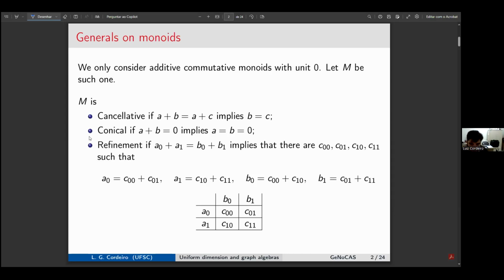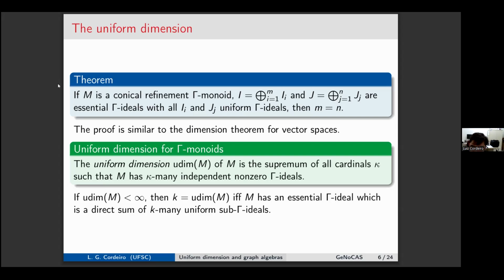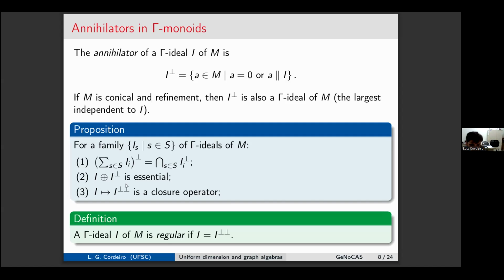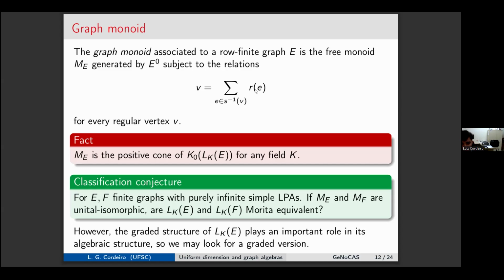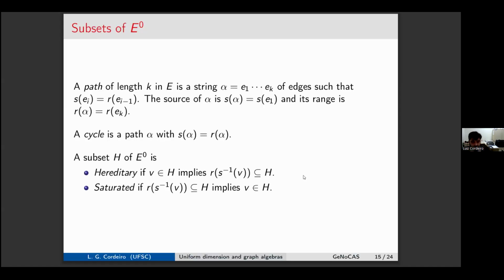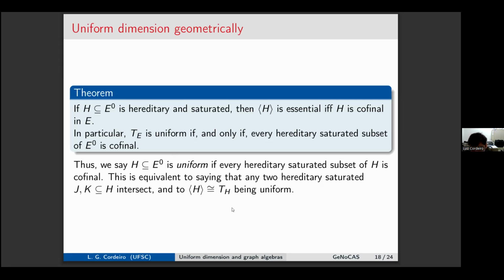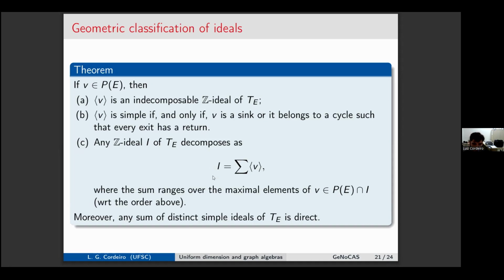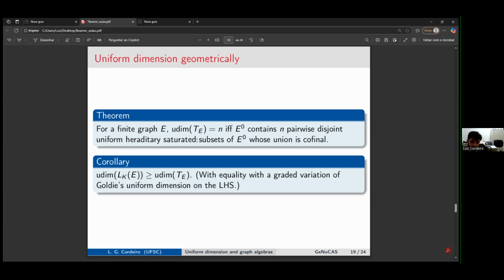GeNoCAS 2025: Luiz Gustavo Cordeiro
Uniform dimension for graded monoids and applications to graph algebras

In this talk, I will present some recent work done jointly with Daniel Gonçalves and Roozbeh Hazrat. Namely, we study an adaptation of Goldie's uniform dimension to the context of a monoid endowed with an action of a group Γ (called a "Γ-monoid"). Throughout this, we get to a natural notion of regularity for their ideals. Applying these concepts to the talented monoid of a row-finite graph yields a geometric property which may be interpreted as the number of "branches" which make up the graph. Moreover, the lattice of regular ideals of the talented monoid is shown to be isomorphic to its homonym in the associated Leavitt Path Algebra, supplying further evidence to the Graded Classification Conjecture.